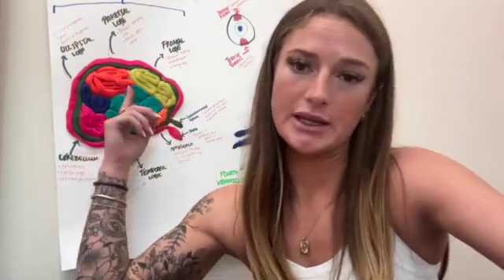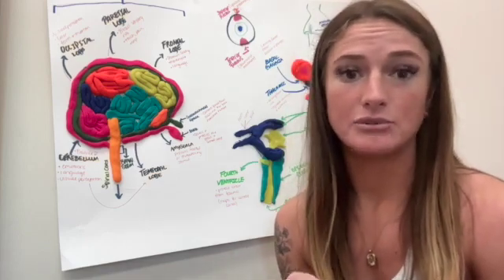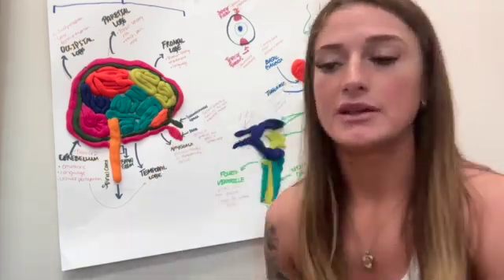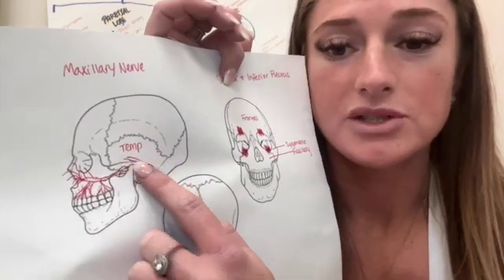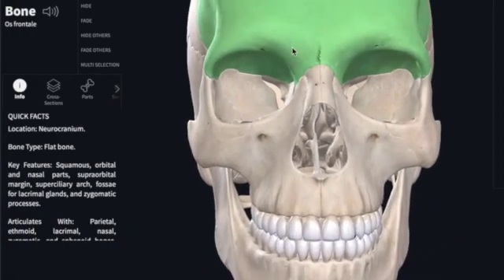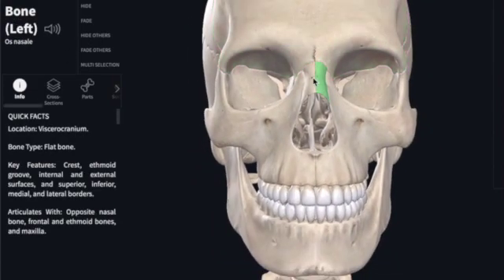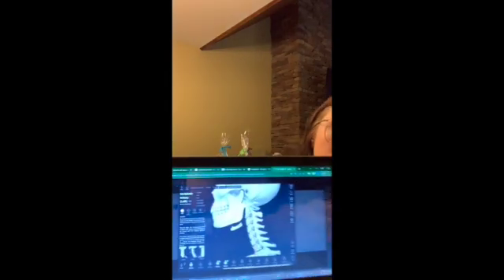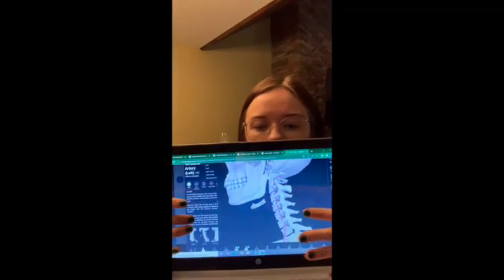Group 3 Head and Neck I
Bailey, Jayleigh, and Maddie.

Group 3 Anatomy presentation